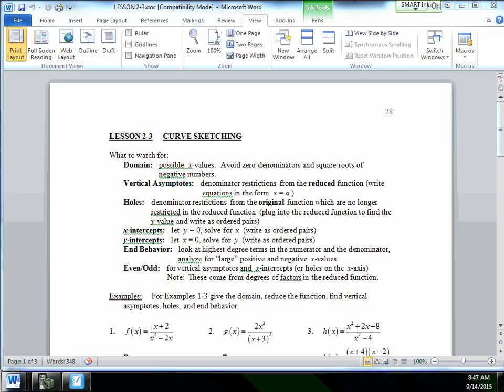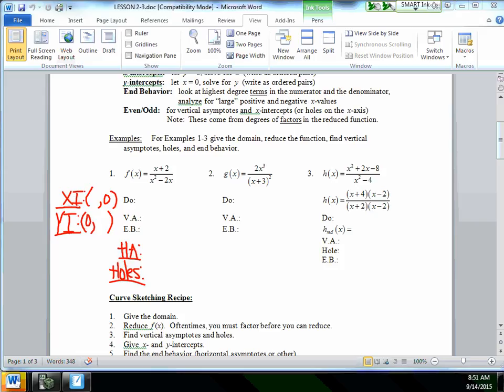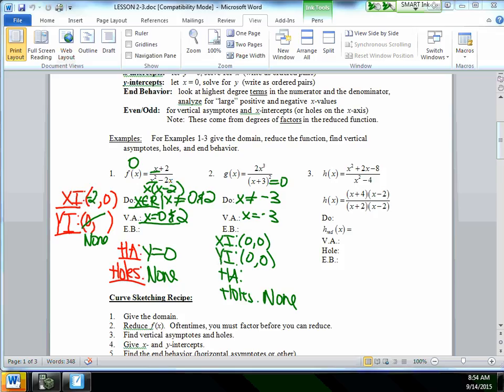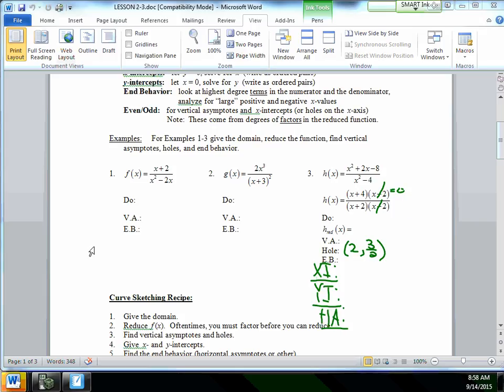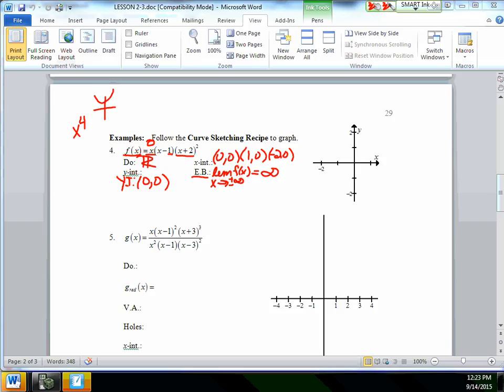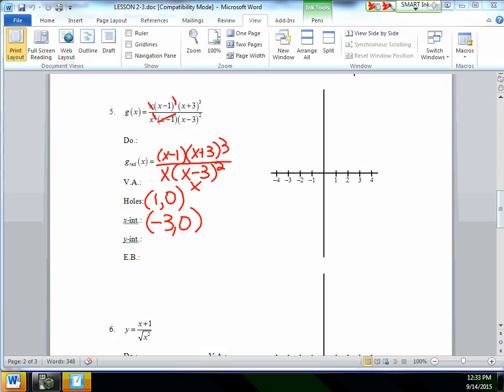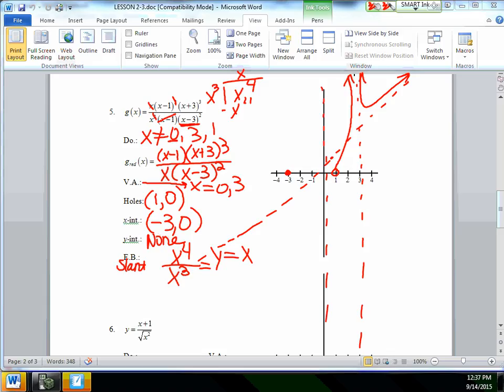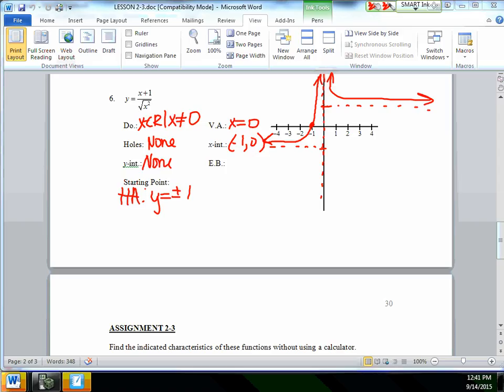2 3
Curve Sketching